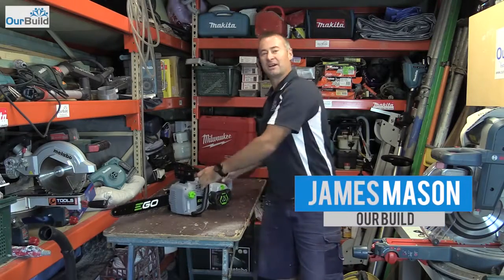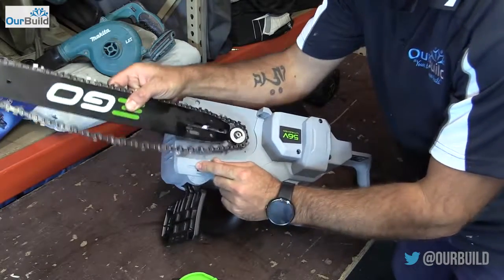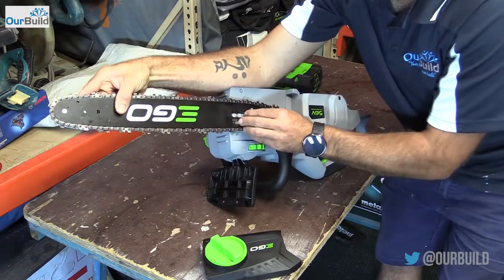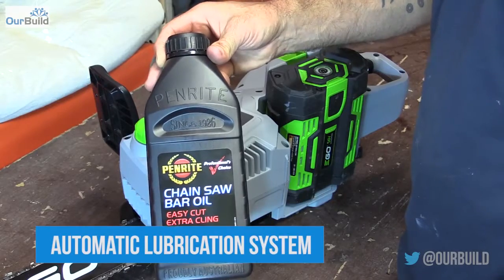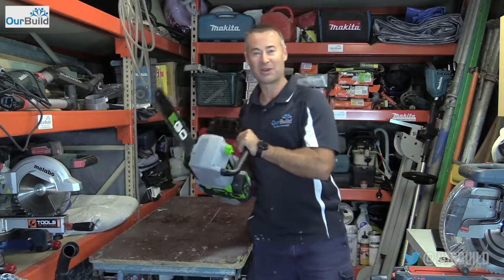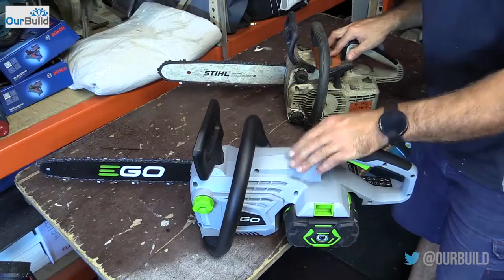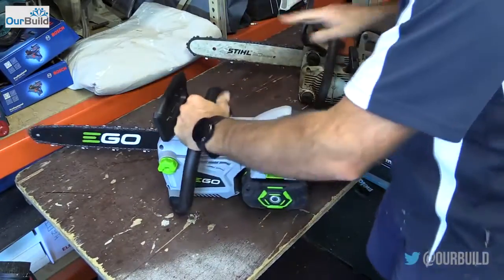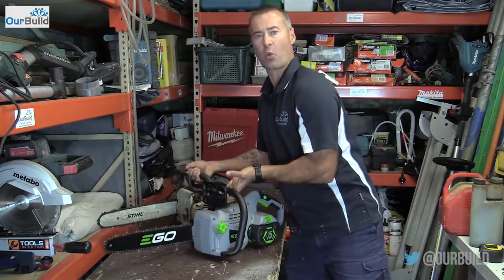EGO 56V Chain Saw — Our Build Review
Our Build demonstrates the ins and outs of the EGO 56V Power Plus Chain Saw. Showing the Chain Saw in action, Our Build representative James Mason is left impressed by the power and performance of this cordless Chain Saw.